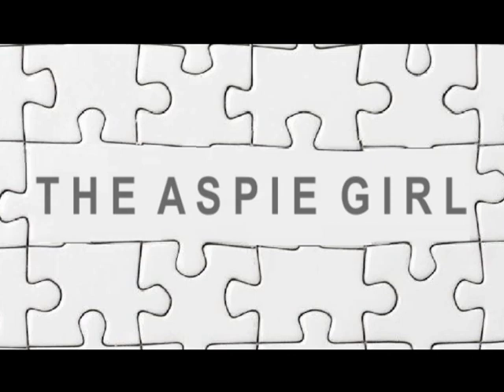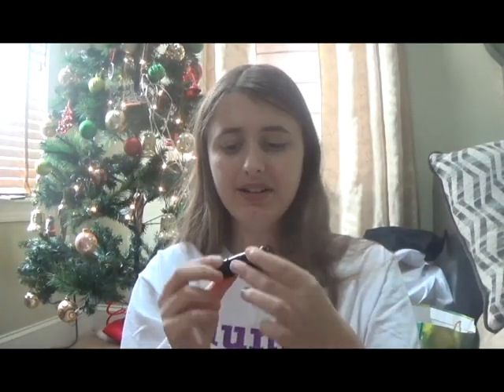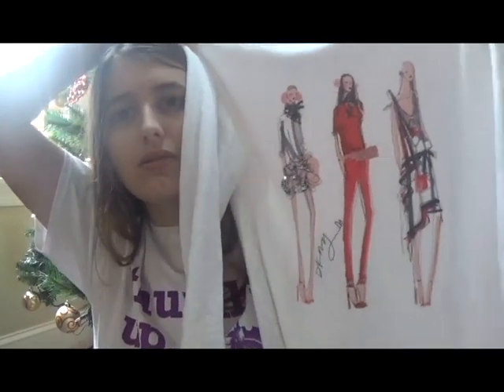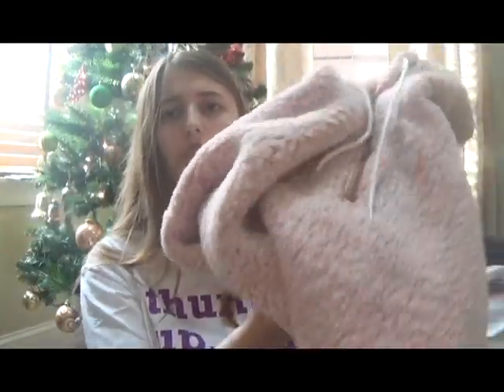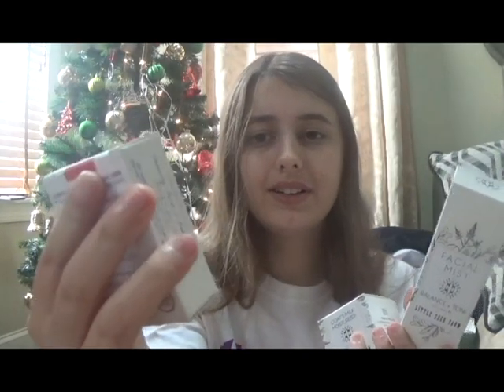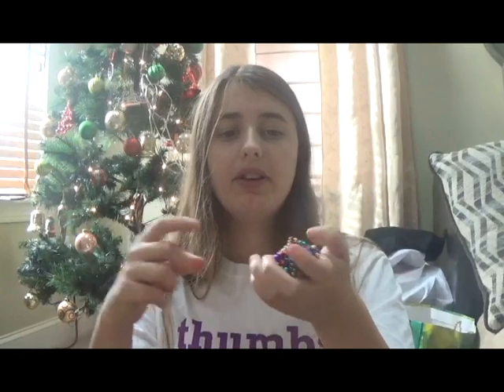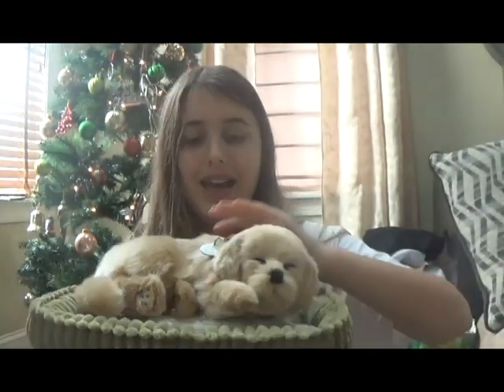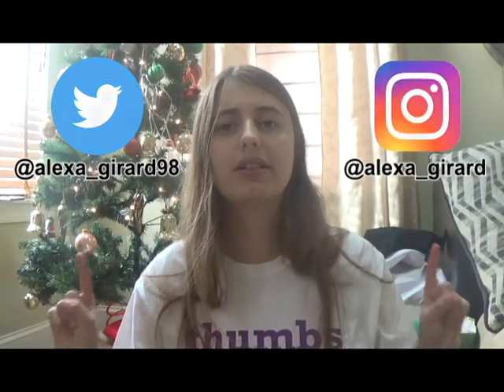What I Got For Christmas 2019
Hi guys! This is Alexa. In this video, I will be showing you my Christmas presents. If you have any questions or requests for me, please comment them down below.